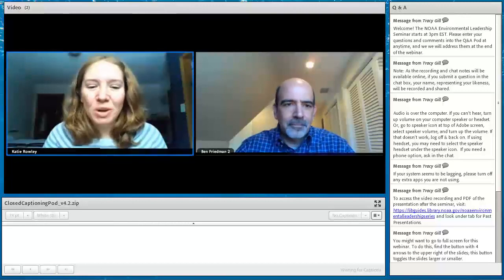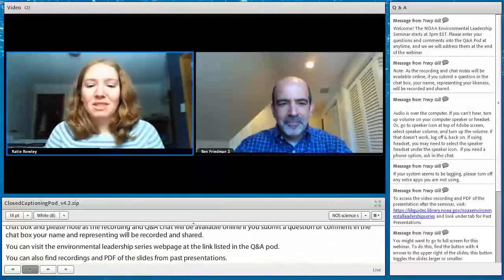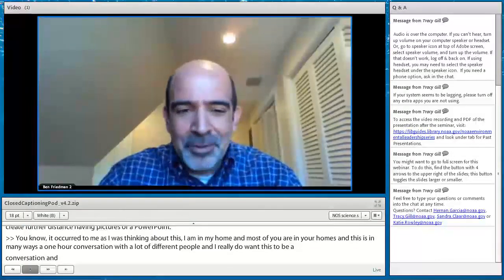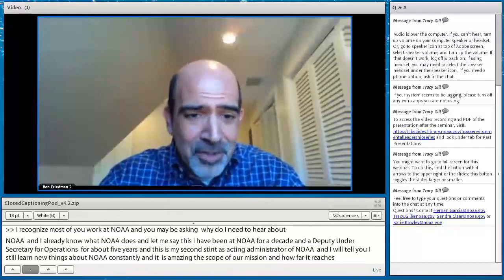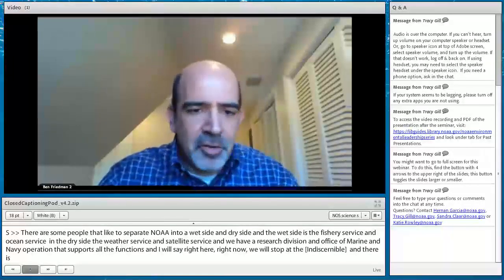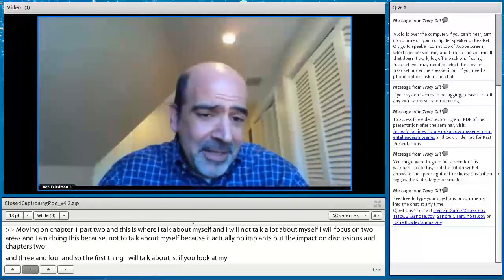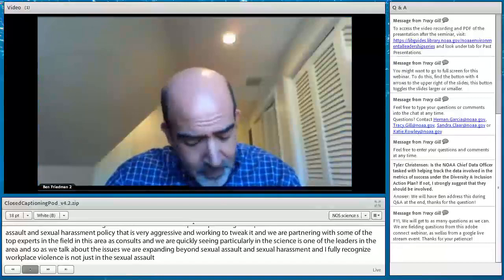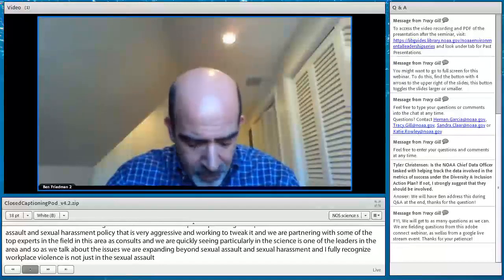The Biden Harris Transition and the Year of the NOAA Workforce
Speaker: Benjamin Friedman, NOAA's Deputy Under Secretary for Operations, performing the duties of Under Secretary of Commerce for Oceans and Atmosphere and NOAA Administrator

Abstract: Ben Friedman is NOAA's Deputy Under Secretary for Operations. He is currently performing the duties of Under Secretary of Commerce for Oceans and Atmosphere and NOAA  Administrator until a new NOAA Administrator is confirmed. Ben will provide an update on the Biden-Harris Transition and how NOAA is working to support the new Administration priorities including climate, diversity and inclusion, and scientific integrity. He will also discuss the Year of the NOAA Workforce, what it means and why it matters.

About the Speaker: Benjamin Friedman is NOAA's Deputy Under Secretary for Operations, performing the duties of Under Secretary of Commerce for Oceans and Atmosphere and NOAA Administrator. He serves as the agency’s chief operating officer and is responsible for the day-to-day management of NOAA’s national and international operations for oceanic and atmospheric services, research and coastal and marine stewardship. Ben previously served as NOAA’s Deputy General Counsel and as Chief of the Office of General Counsel’s Enforcement Section. He brings more than 14 years of federal management and leadership experience to his current role.
Ben also served as Assistant General Counsel for the Department of Commerce, where he oversaw employment, labor, litigation, and oversight matters for the Department and its bureaus. Prior to joining the Department of Commerce, Ben spent 16years as a federal prosecutor with the Department of Justice, including four years in the Organized Crime and Racketeering Section and 12 years at the US Attorney's Office for the District of Columbia. While with the US Attorney’s Office, Ben was responsible for managing two different trial sections and served as a Special Assistant to the US Attorney. Before joining the Justice Department, he was a clerk to Judge Pierce Lively on the Sixth Circuit Court of Appeals. Ben is a 1989 graduate of Vanderbilt University with a BS in Molecular Biology and a 1993 graduate of Emory University Law School and the Emory School of Theology, where he earned a masters in Theological Studies. He is a native of Nashville, Tennessee, but has called the District of Columbia home for the last 24 years.